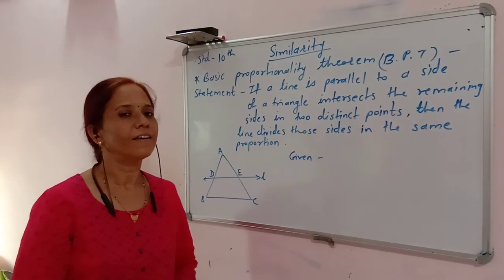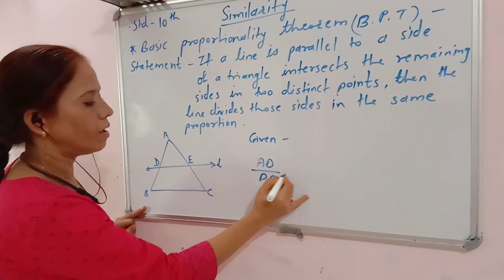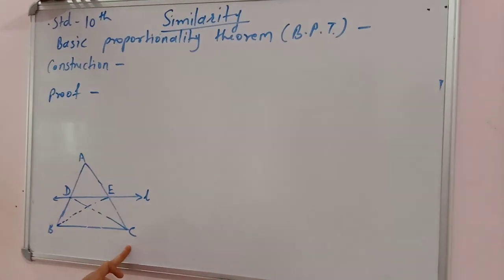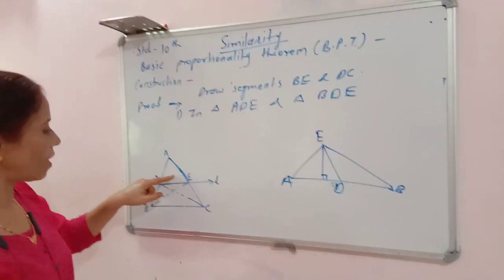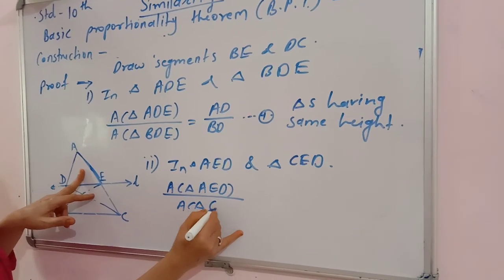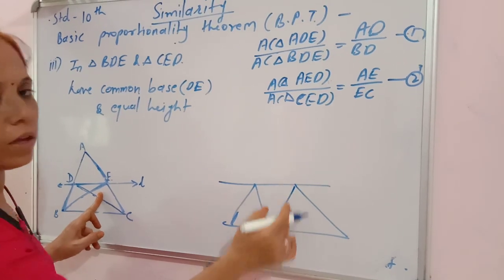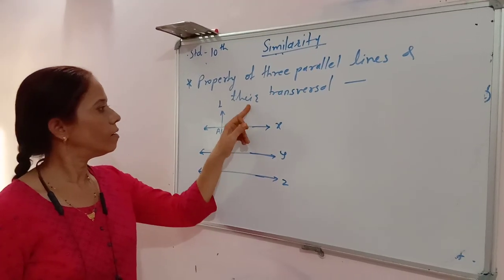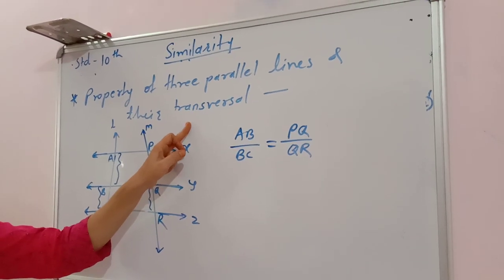Similarity Part 2